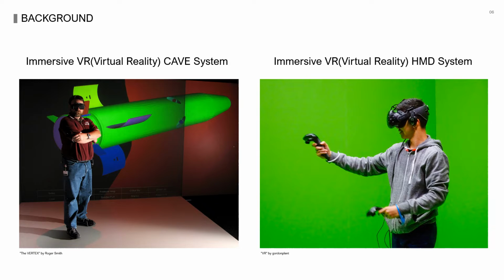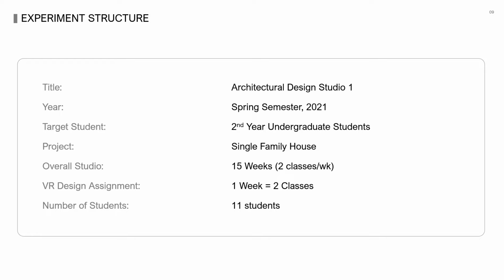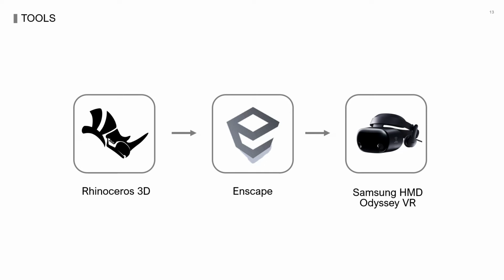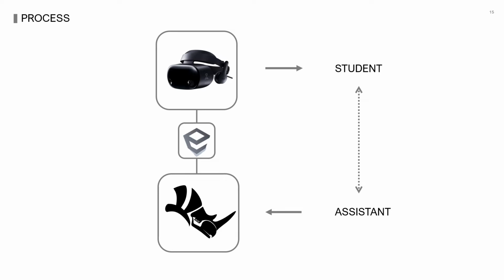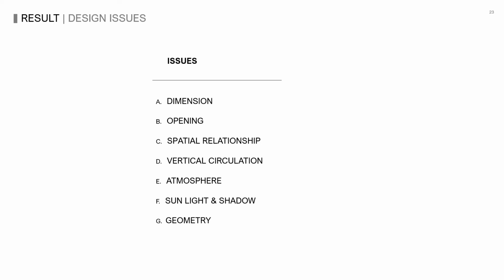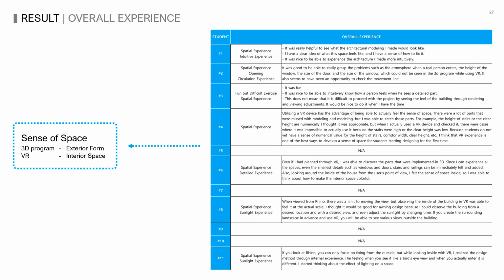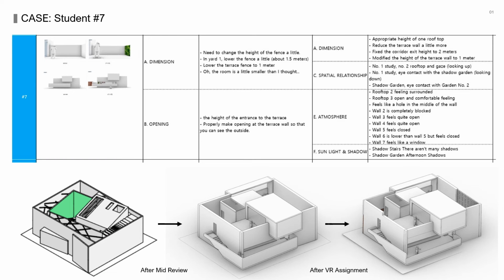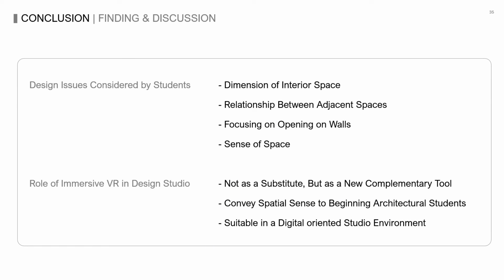Pedagogy: S. H. Youm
The Role of Immersive VR as a Design Tool in an Architectural Design Studio